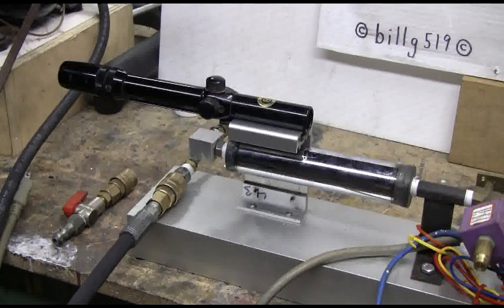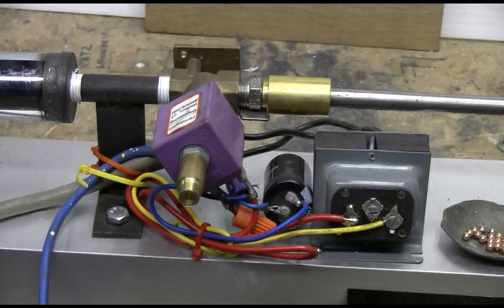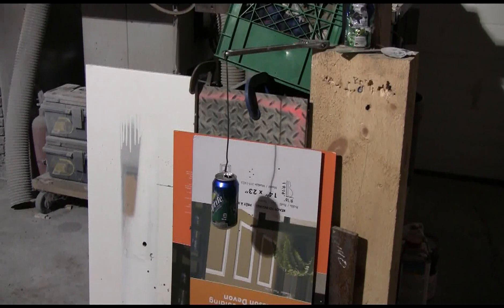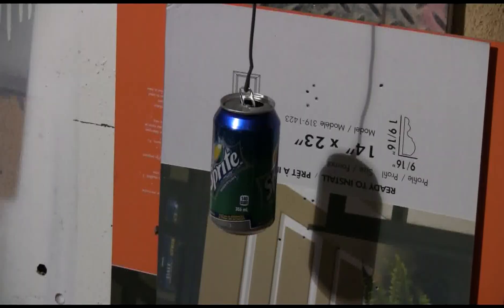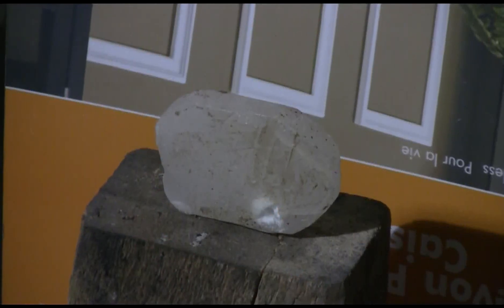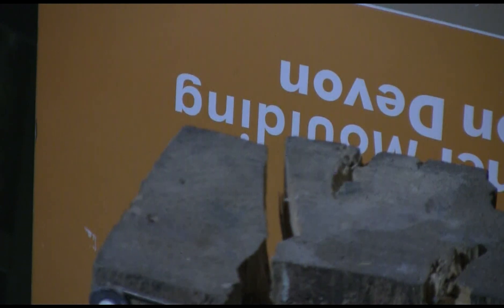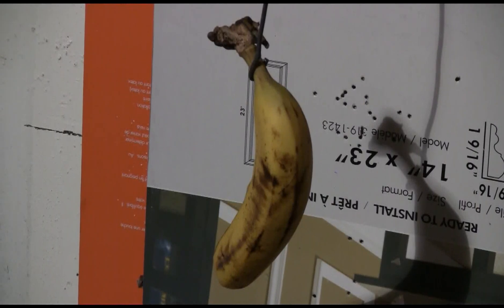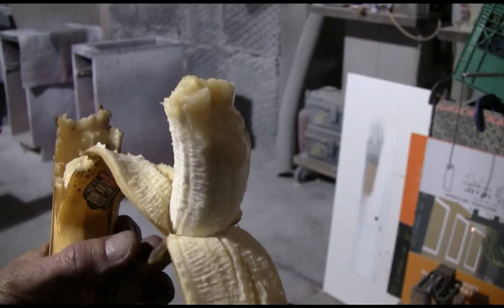Air Cannon #70 - New .177 BB Cannon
I made up a BB cannon, cal .177, for steel BB's. It uses a 6" x 1 1/8" air reservoir and a 1/4" solenoid valve. The valve is 24 VAC but I found that I got better triggering by using DC, so I added a rectifier and 680 uF capacitor. The barrel is a 36" brass tube inside a steel sleeve. The BB's are loaded at the breech and held by a magnet, a sliding sleeve covers the loading port. The cannon is fired by a firing switch on an 8 foot cord. I have also made a 250 BB magazine for semi-auto firing. It will be shown the in next video. The cannon was tested with the chronograph. Velocities were from 300 fps at 125 psi to 500 fps at 500 psi. Several targets were then fired on, pop can, plastic square, wax block, banana, balloon, and water balloon.